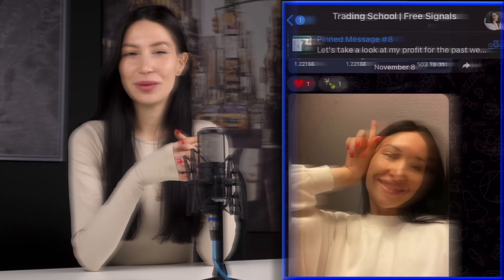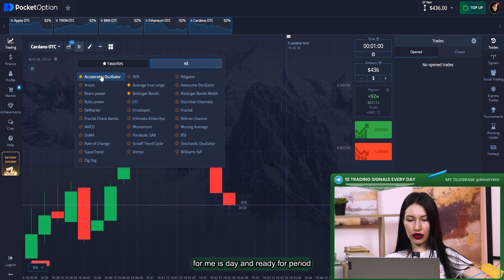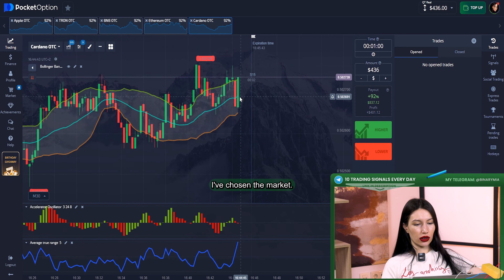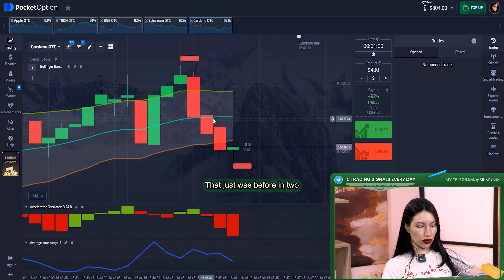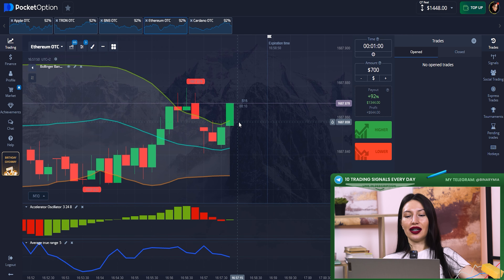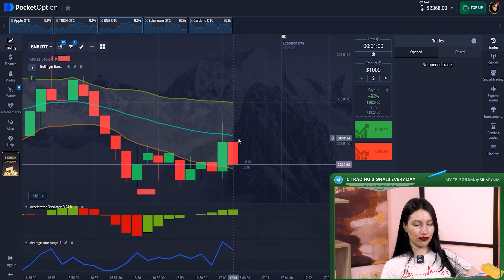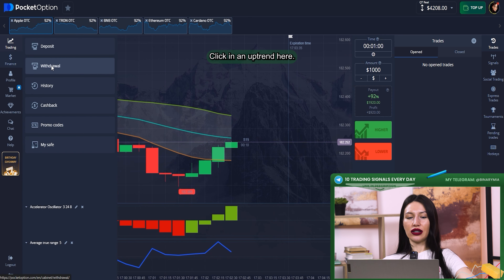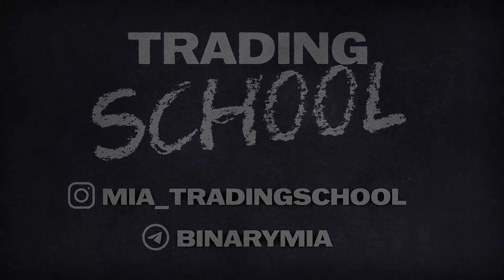😱 Where Else Besides Forex Can You Make Millions on Trading? | Pocket Option Strategy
Hello dear traders! Today I want to prove to you that in order to make money you don't have to register on Forex. I use Pocket Option trading platform instead of Forex and get a great income. Today I will teach you a new Pocket Option strategy. In each video, I try to give you as much useful information as possible. I have prepared a list of Forex features that you can use on Pocket Option. I hope this video will be useful for you. Share your opinion in the comments. It's very important for me!

There you can find Pocket Option signals that I post for you every day!

⏳ Timestamps:
00:00 - Trailer
00:16 - Free Daily Pocket Option Signals
00:33 - Introduction
01:19 - Setting Up Pocket Option Trading Strategy
03:09 - Round One of Live Trading
04:50 - Round Two of Pocket Option Live Trading
06:18 - Round Three of Pocket Option Trading
07:50 - Round Four of Pocket Option Live Trading
09:12 - Pocket Option Withdrawal
09:42 - Conclusion

forex trading
how to trade forex
forex trader